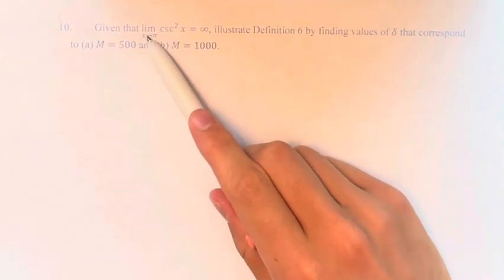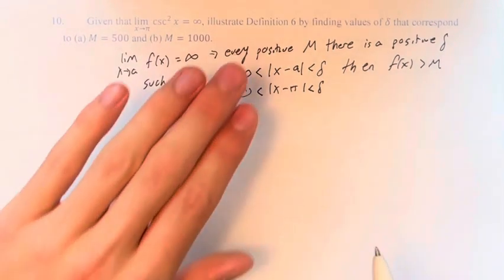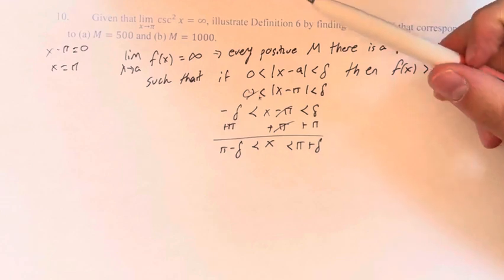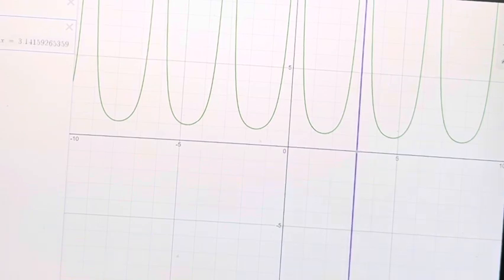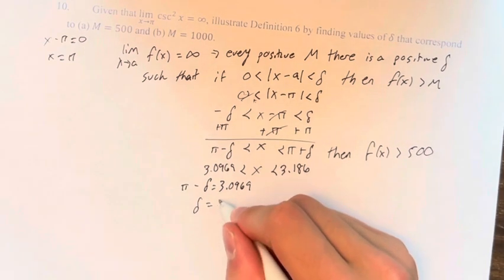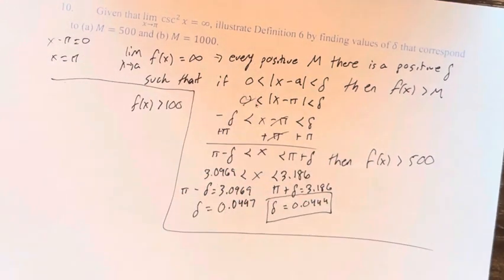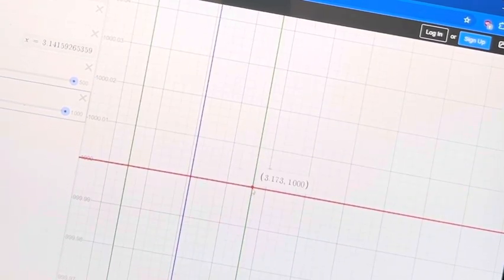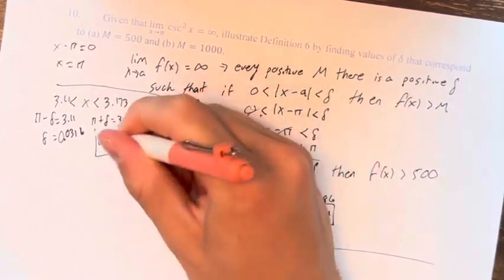10. Given that (lim⁡)(x→π) csc^2⁡x=∞, illustrate Definition 6 by finding values of δ that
10. Given that (lim⁡)(x→π)  csc^2⁡x=∞, illustrate Definition 6 by finding values of δ that correspond to (a) M=500 and (b) M=1000.

Calculus: Early Transcendentals
Chapter 2: Limits and Derivatives
Section 2.4: The Precise Definition of a Limit
Problem 10